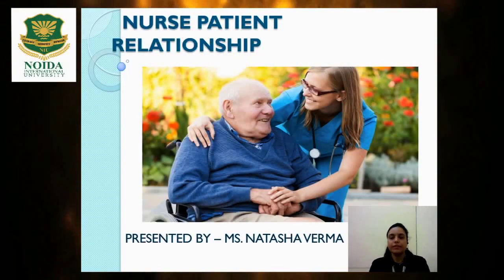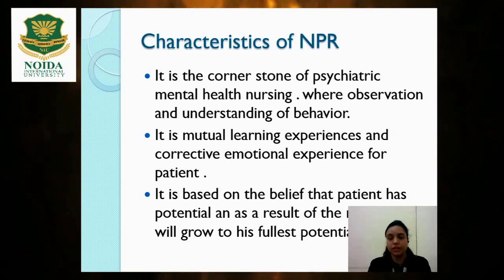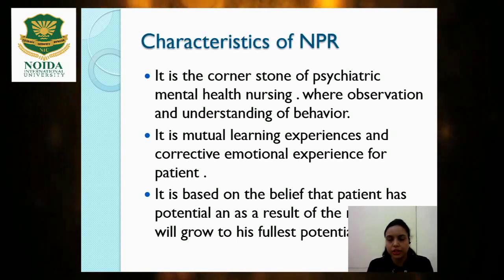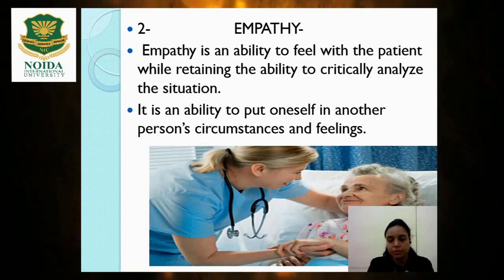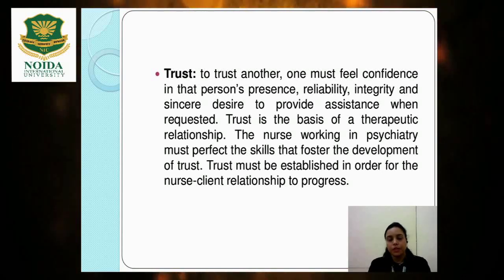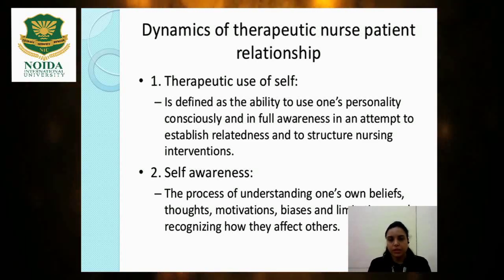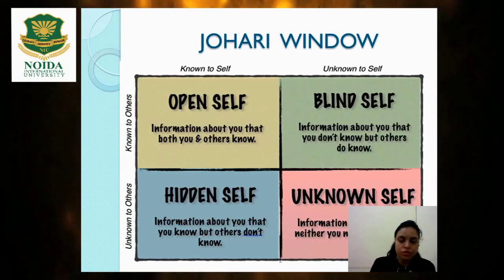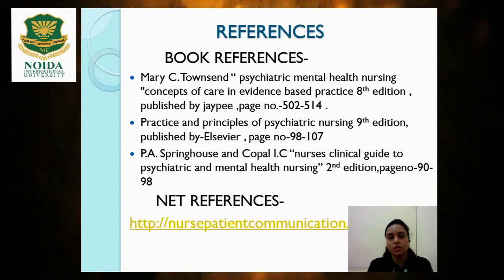Dr Natasha SON Lecture 2 MPEG 4